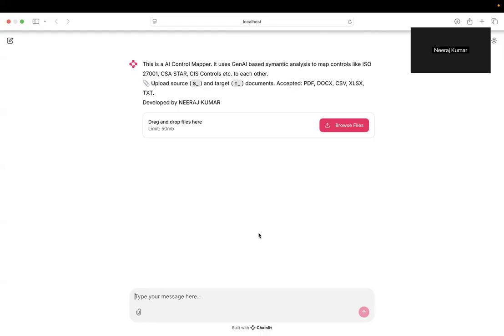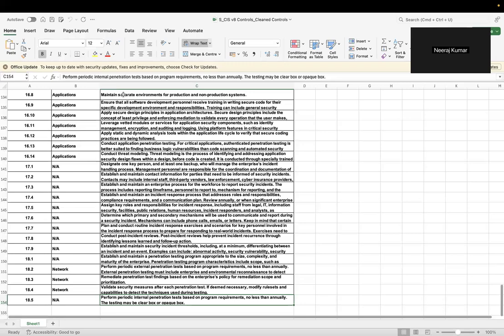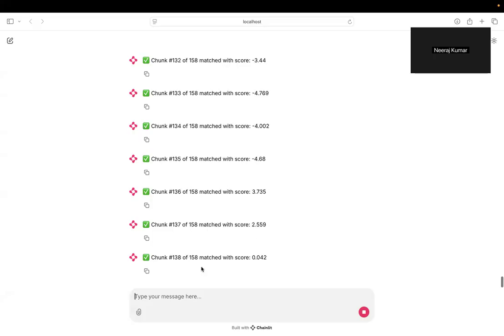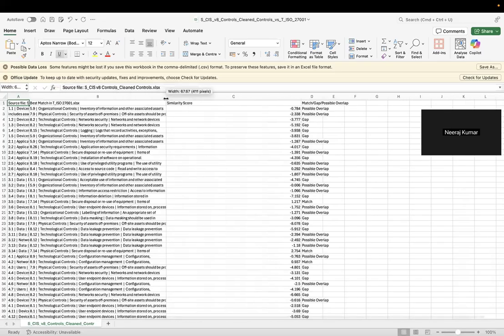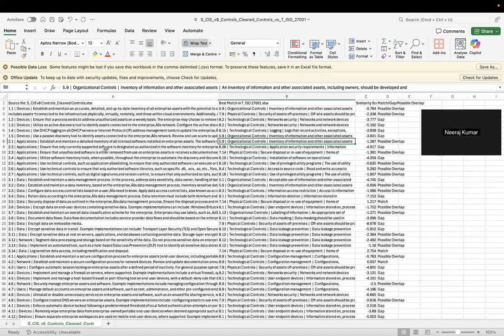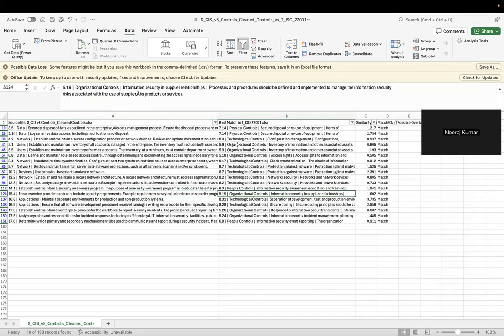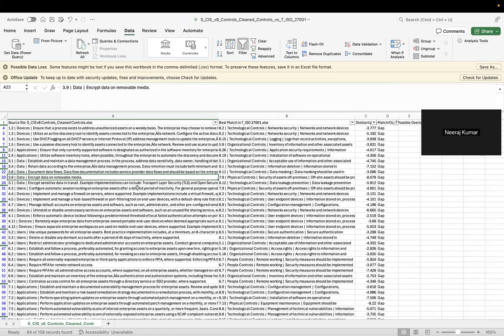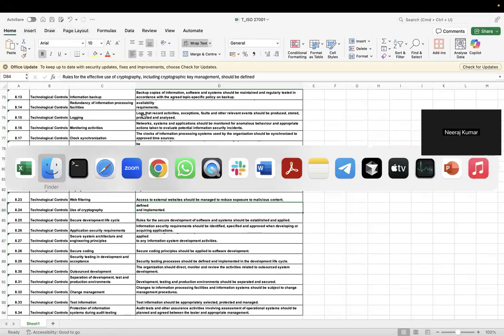AI Control Mapper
🔐 𝐀𝐈 𝐌𝐞𝐞𝐭𝐬 𝐆𝐑𝐂: 𝐀𝐮𝐭𝐨𝐦𝐚𝐭𝐢𝐧𝐠 𝐂𝐨𝐧𝐭𝐫𝐨𝐥 𝐌𝐚𝐩𝐩𝐢𝐧𝐠 𝐀𝐜𝐫𝐨𝐬𝐬 𝐒𝐭𝐚𝐧𝐝𝐚𝐫𝐝𝐬 🤖

I built an 𝐀𝐈 𝐂𝐨𝐧𝐭𝐫𝐨𝐥 𝐌𝐚𝐩𝐩𝐞𝐫 that automates the painful, manual process of mapping controls across cybersecurity standards.
📌 Mapping cybersecurity controls across frameworks like ISO 27001, CIS v8, and CSA STAR is often a slow, manual process involving days (or even weeks) of reading, aligning, and validating spreadsheets.
🧩 So I built an 𝐀𝐈-𝐏𝐨𝐰𝐞𝐫𝐞𝐝 𝐂𝐨𝐧𝐭𝐫𝐨𝐥 𝐌𝐚𝐩𝐩𝐞𝐫 — a tool that uses semantic reasoning to match controls across standards.

💡 What typically takes experts a couple of weeks…
 🕐 Now takes less than 5 minutes
 💸 At a cost of less than ₹1 per run

Here’s how it works:
📄 Upload two documents (your source and target frameworks)
🤖 The tool semantically analyzes and aligns the controls
📊 Generates a CSV showing Match / Gap / Possible Overlap with similarity scores
🎯 Whether you're building a compliance matrix, harmonizing frameworks, or prepping for audits — this tool takes the grunt work out of GRC.